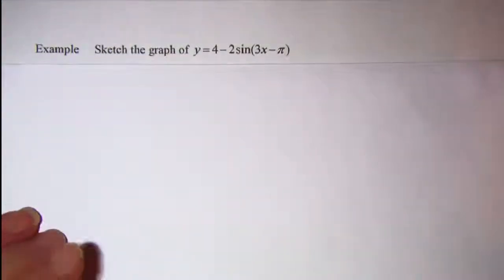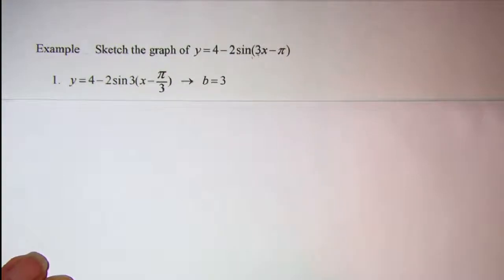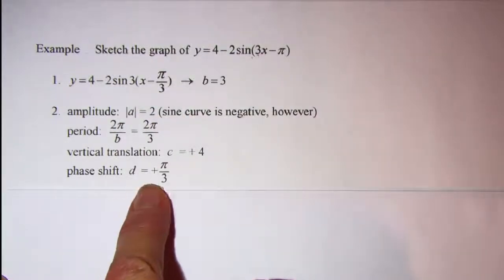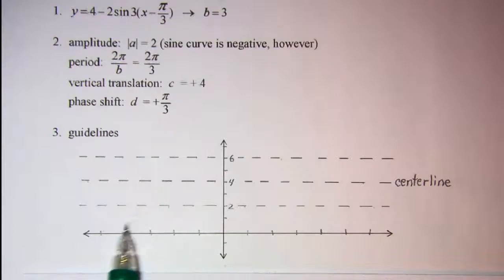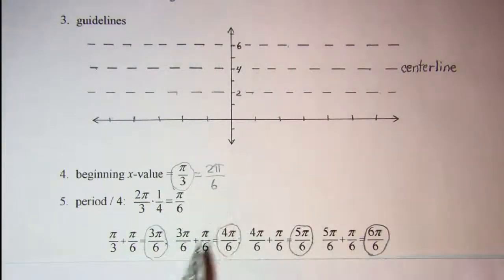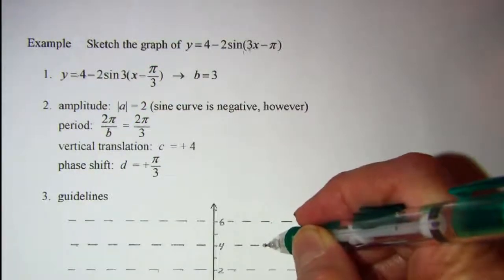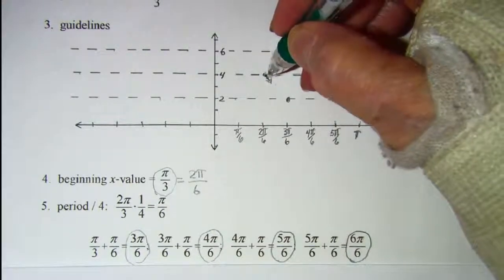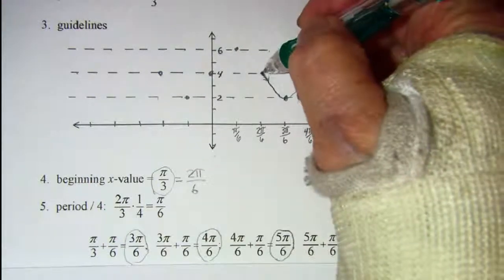Sketching the Graph of a Sine or Cosine Function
An example of graphing a sine curve with amplitude, period, vertical translation and phase shift shown